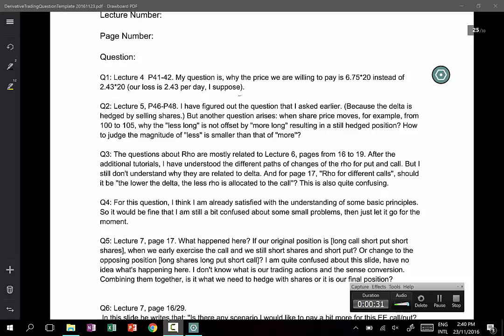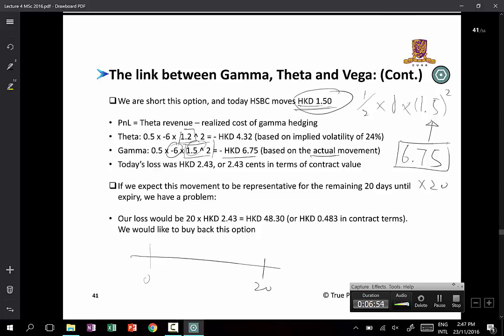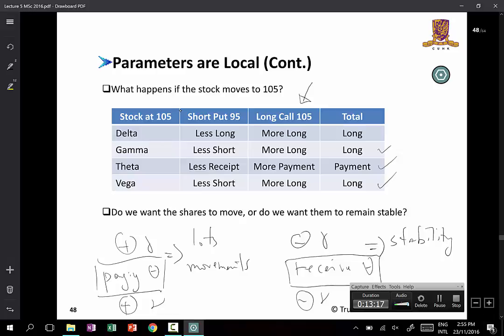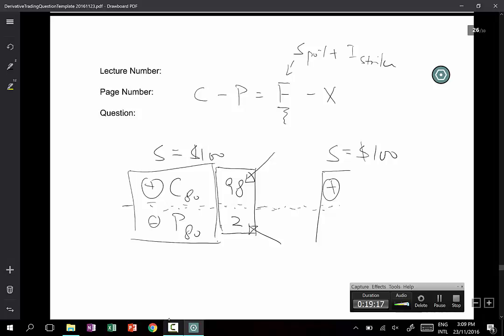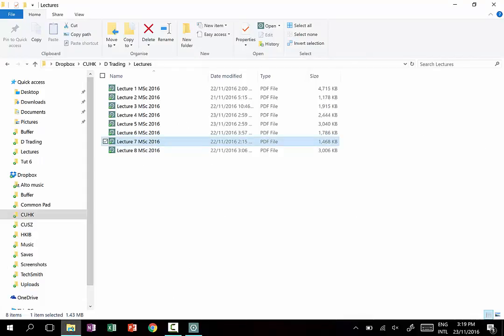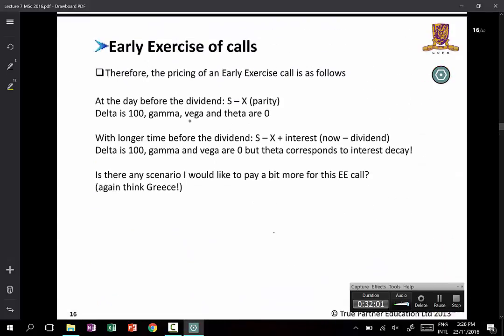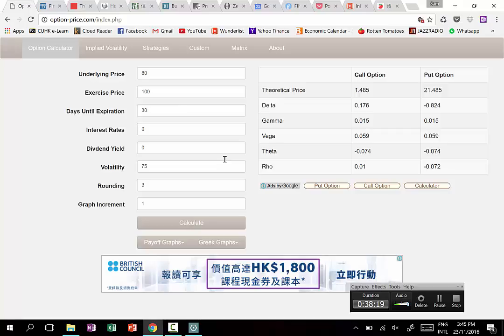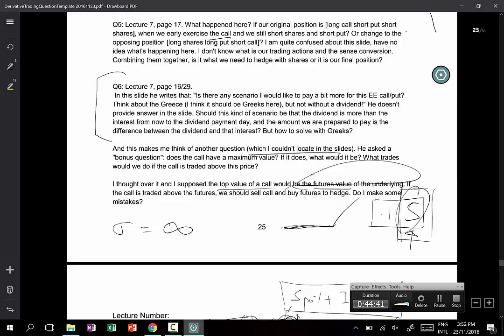D Trading Student Questions 5 of 5